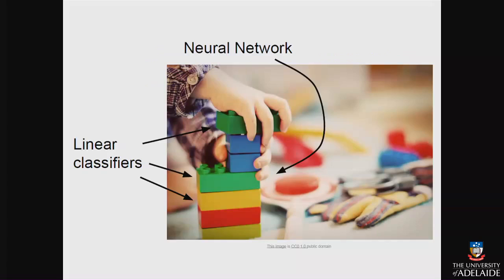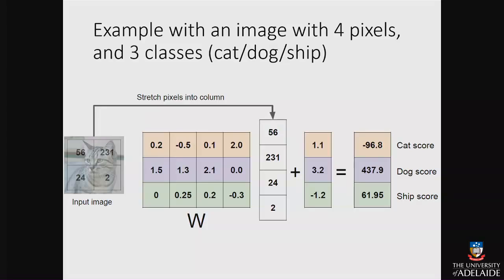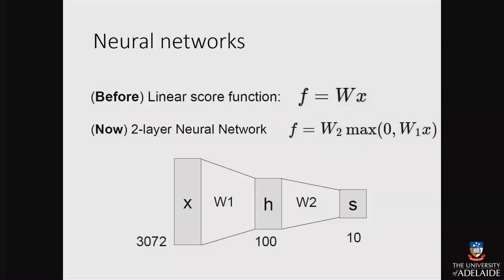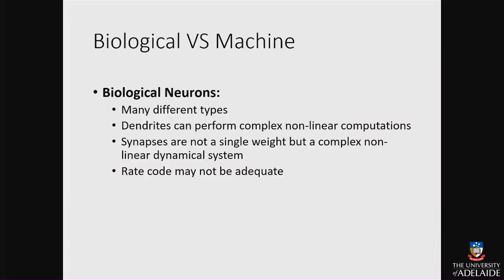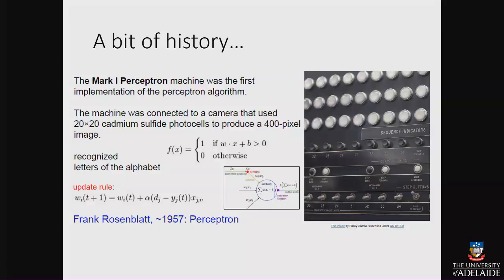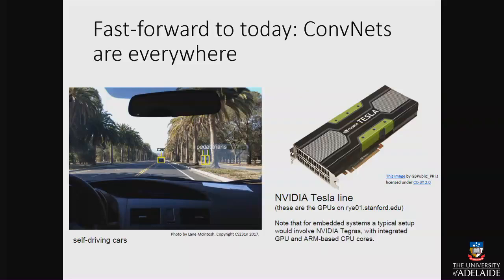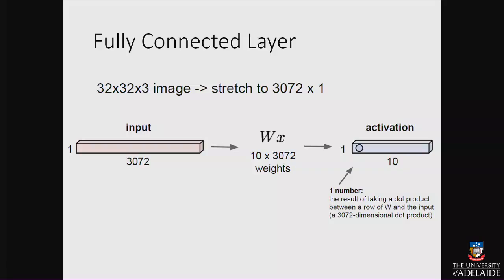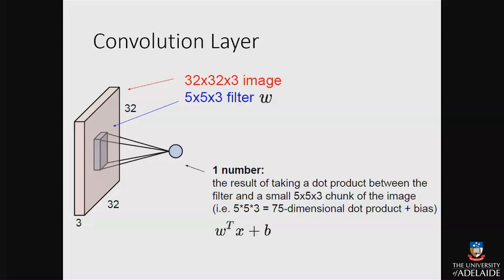2021 09 07 13 10 00 s1 full